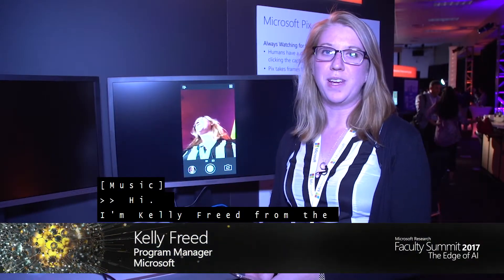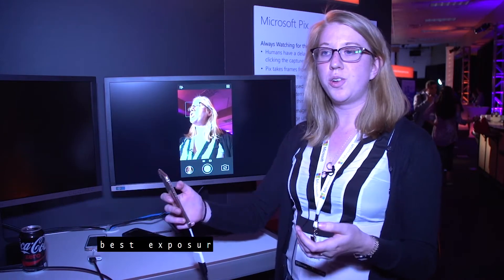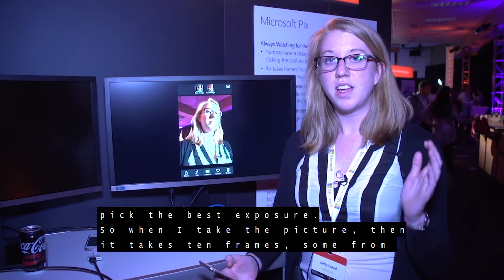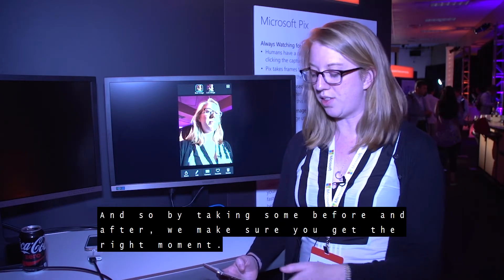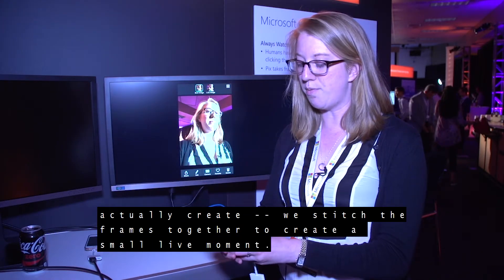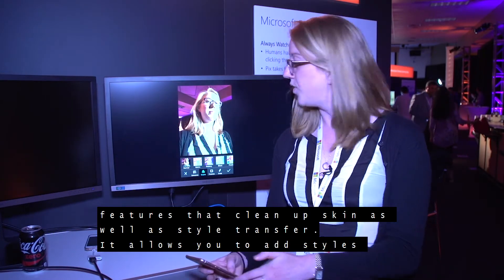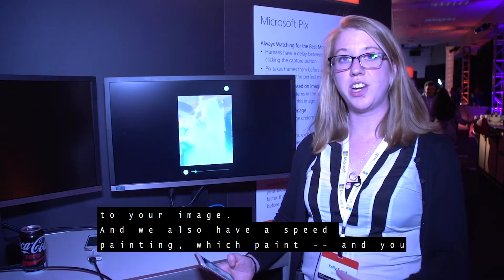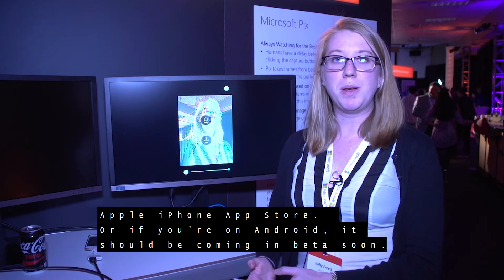Tech Showcase: Microsoft Pix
Microsoft Pix helps every photographer take better pictures. Because it incorporates AI behind the lens, it can tweak settings, select the best shots, and enhance them on the fly. It’s designed to help take the guesswork out of getting great photos, so amateur photographers enjoy the moment, instead of struggling to capture it!